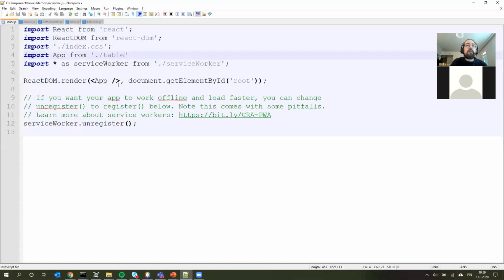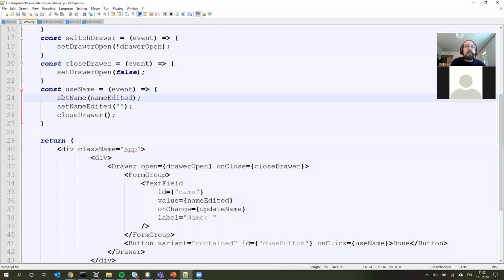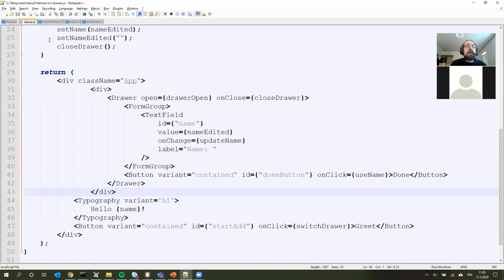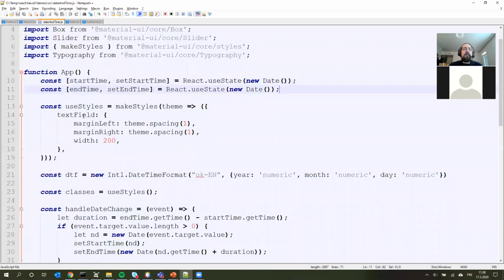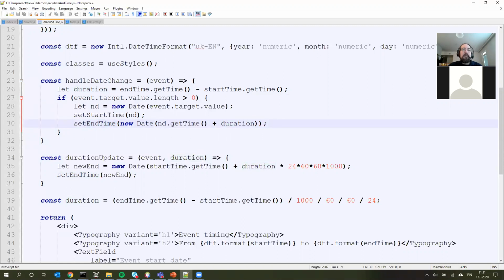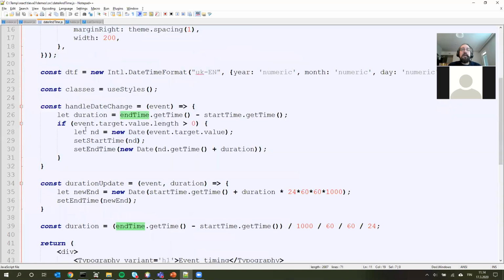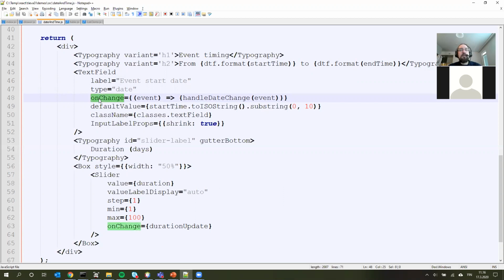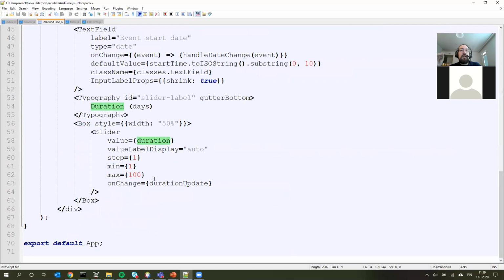Principles of Programming Graphical User Interfaces 2020-React 3-3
Drawer, Slider and Date related demos.